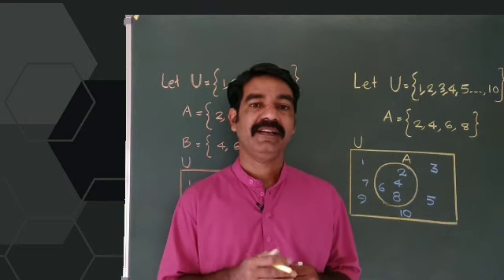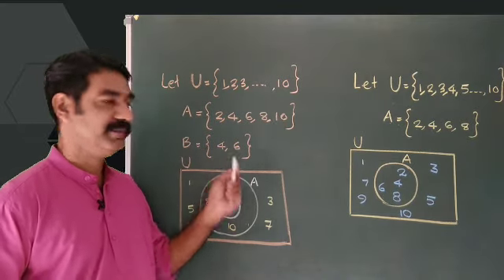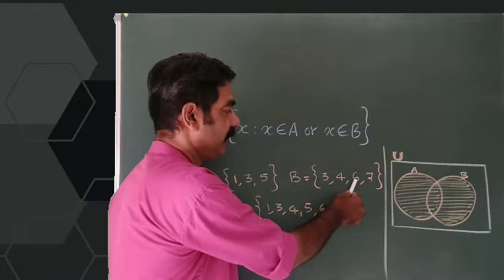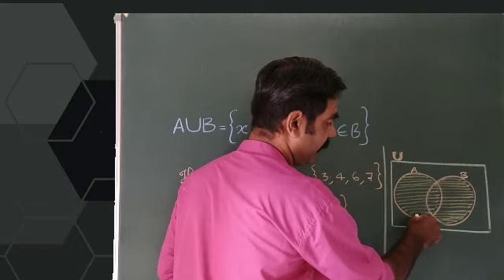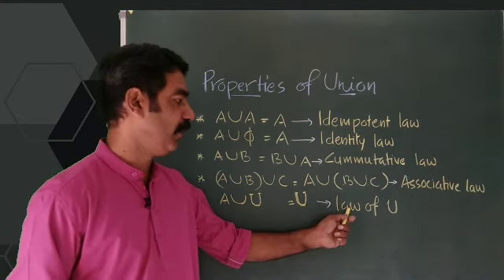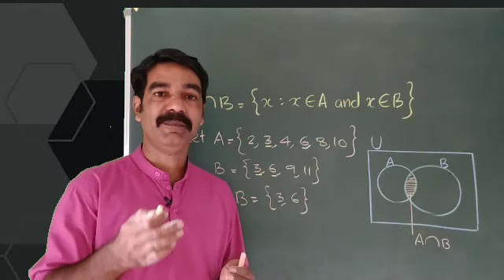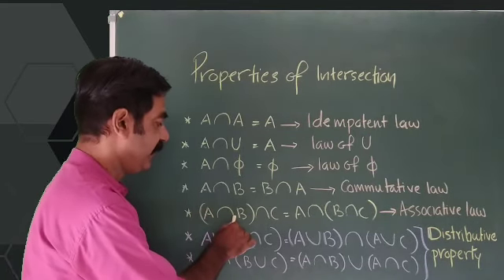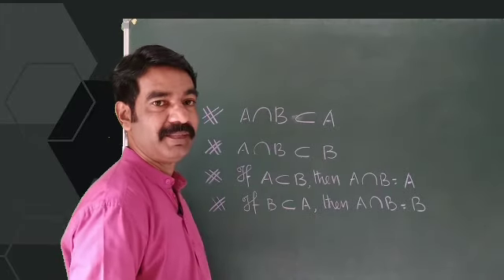PLUS ONE MATHS# CHAPTER 1# SETS # PART 6